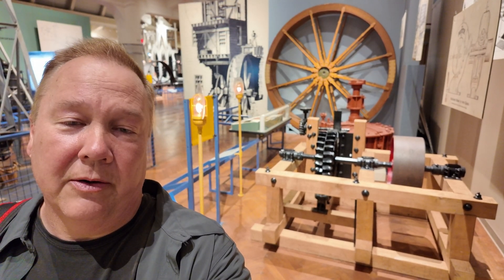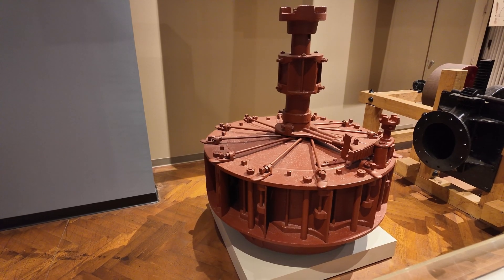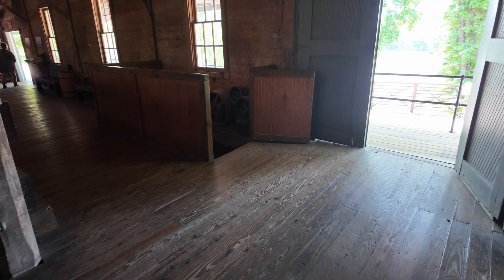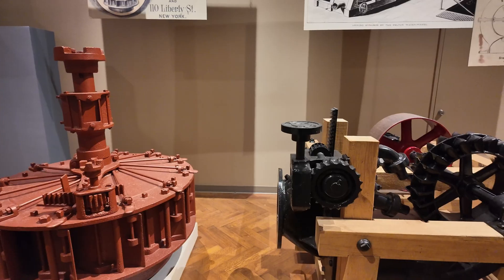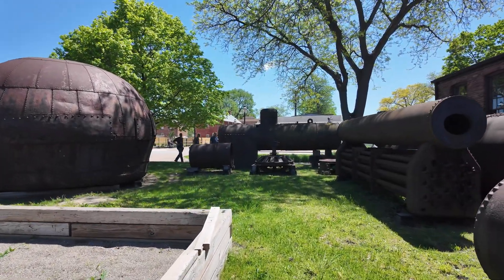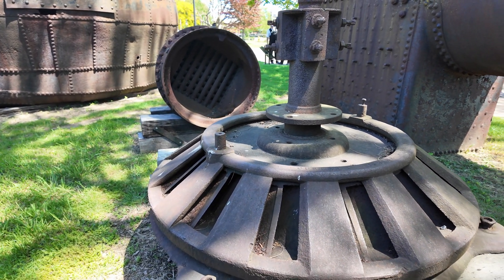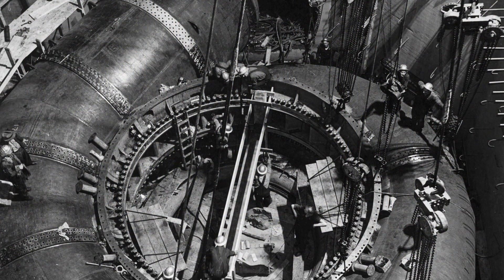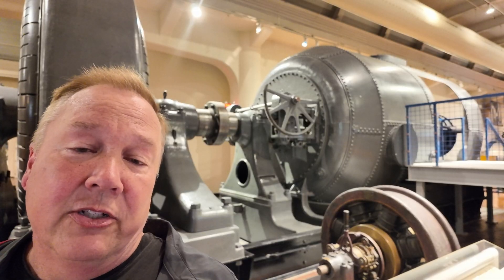The Incredible Evolution of Water Turbine Technology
Water power started with waterwheels, more than 2000 years ago.  The next HUGE innovation happened in the mid-19th century, with the development of the first water turbines.

Since then, we've had big ones, little ones, and even some designed to take advantage of unmetered municipal water supplies.  Join me as I explore the evolution from the very first water turbine designs to the latest, and biggest, turbines ever installed.

** NOTE: Kaplan was Austrian, not Australian **